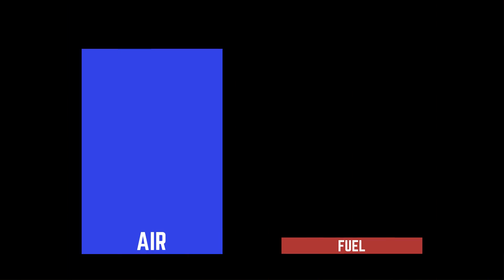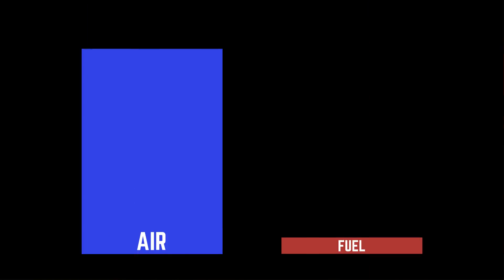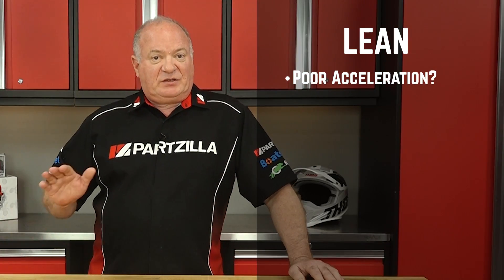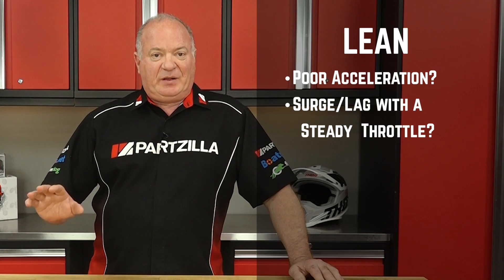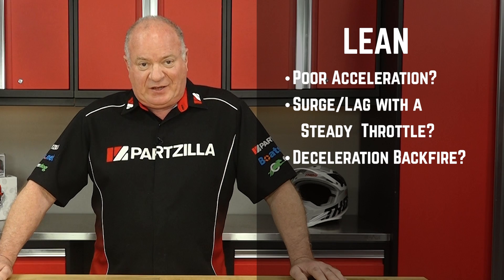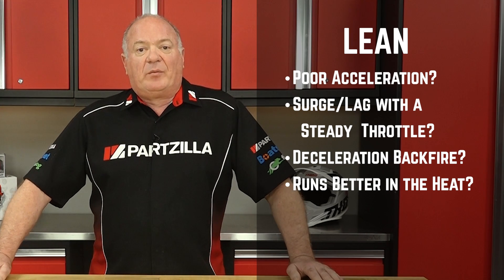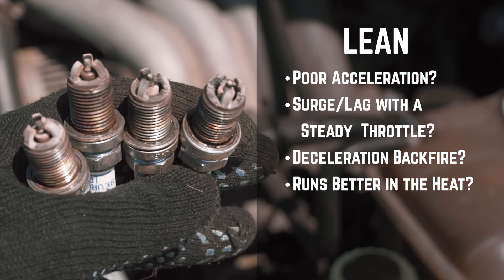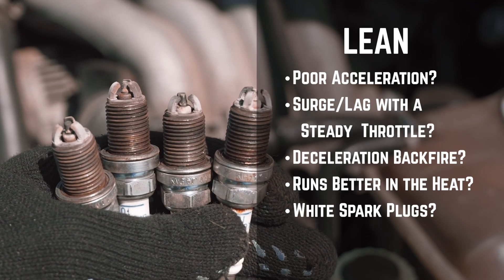Rich vs Lean Running Engine | How to Diagnose Rich and Lean Fuel Mixtures | Lean and Rich Symptoms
How can you tell if your motor is running too rich or too lean?

In this video from Partzilla.com, John is walking you through the differences in the symptoms of a motor running too lean and the symptoms of a motor running too rich. But first, a little explanation.

For the purposes of our discussion here, we’re just talking about carbureted engines. And all rich or lean really means is what side of the stoichiometric ratio your motor is running. If your motor is in the middle, it will have just enough fuel and air to mix together to fully ignite all the fuel without air left behind. And what’s that magic number? 14.7 parts air to one part fuel.

More air? Too lean. More fuel? Too rich.

So what are the symptoms of an engine that runs rich? John will explain how acceleration, conditions where you ride, and the appearance of the exhaust pipe and spark plugs can tell you a lot.

What about the other side of the coin? What are the signs your motor is running too lean? Again, you’ll find some hints in how your machine accelerates, how and when it backfires, and whether it runs better in heat or in the cold. You’ll also see some hints in your exhaust and your spark plugs.